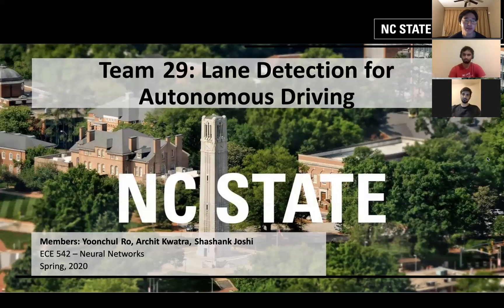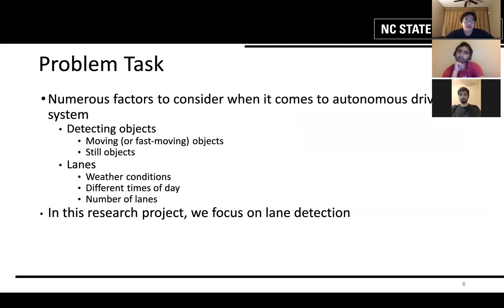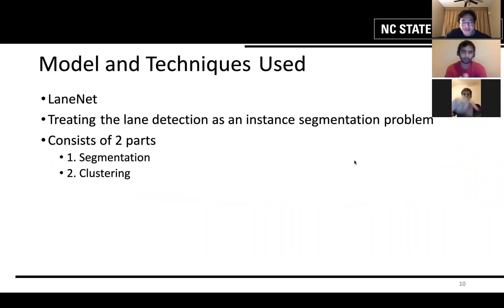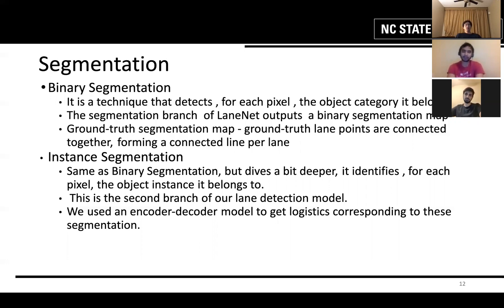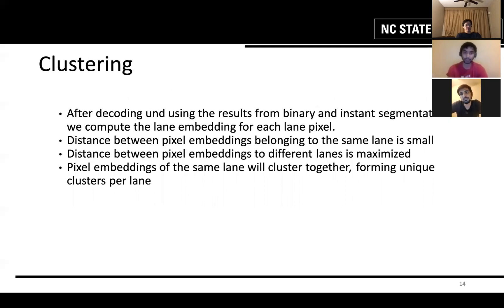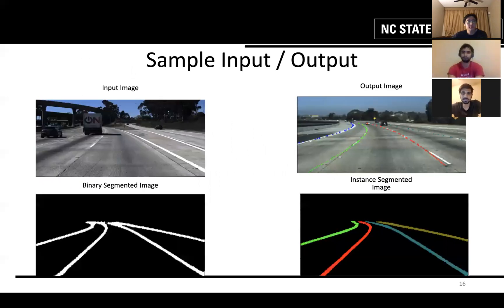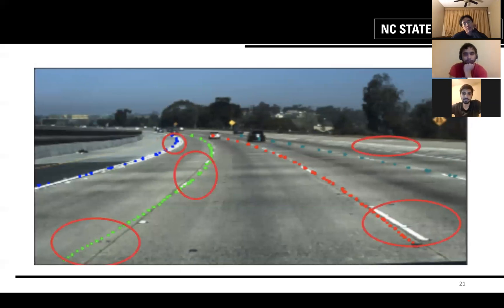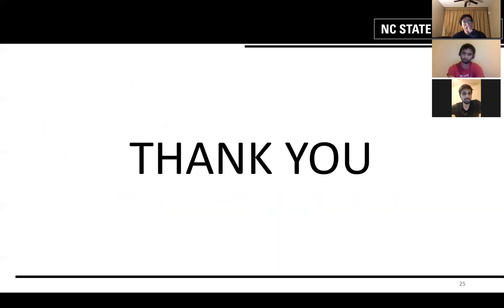Lane Detection for Autonomous Driving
There are numerous factors to consider when it comes to autonomous driving system. Few of the elements that need to be considered are detecting moving (or fast-moving) objects, still objects, lanes under various circumstances and weather conditions. In this research project, we aim to explore and improve on existing techniques for lane detection for better results.